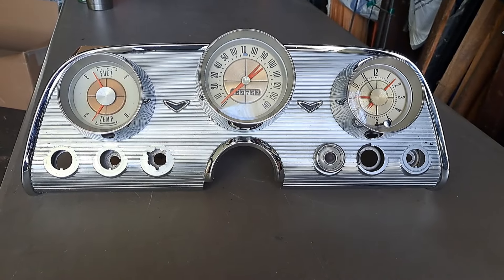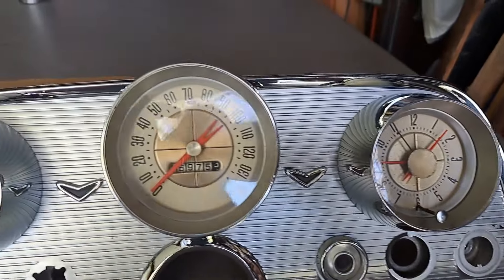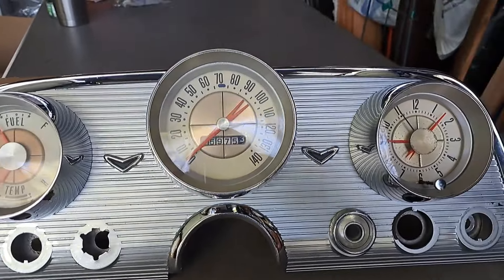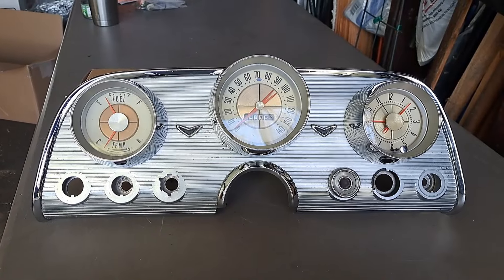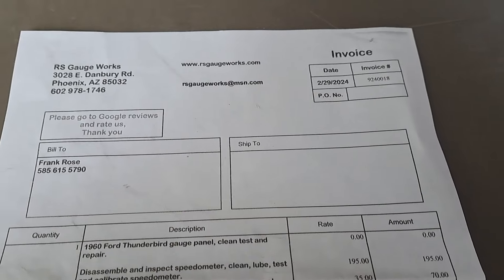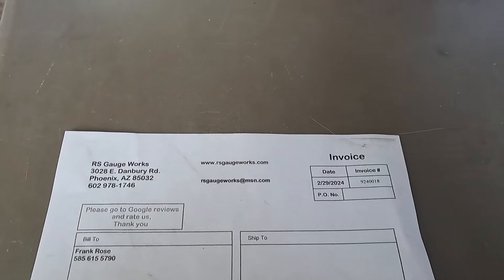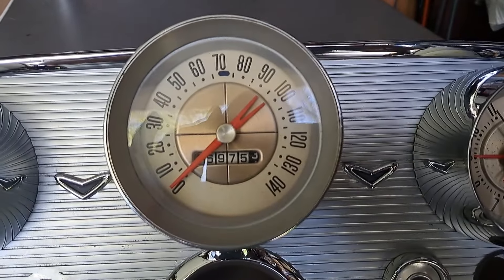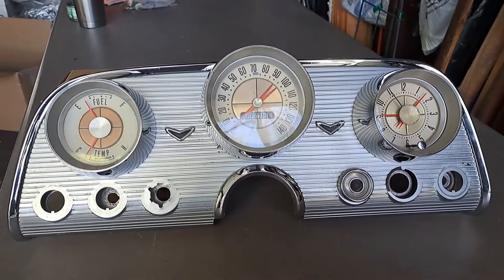Video #22 Dash Gauge Cluster Restoration - 1958 1959 1960 Ford Thunderbirds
This video is about the restoration of the Dash Cluster in my 1960 Square Bird. See Dash Cluster on right side in Video #9 Ignition and Headlight Switch Replacement at 4:25 mark for prior to restoration.

The restoration service I used:
RS Gauge Works
3028 E Danbury Rd

Our videos are for sharing our restoration process. We share the videos with you but it is important that you do your own research.